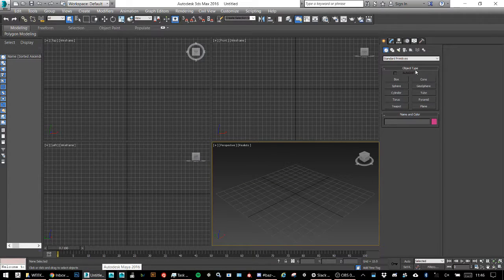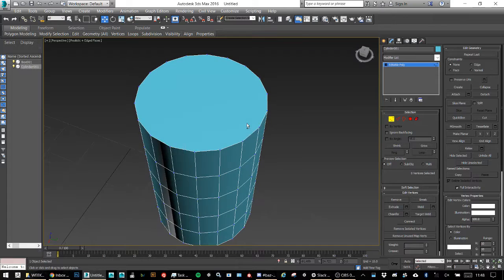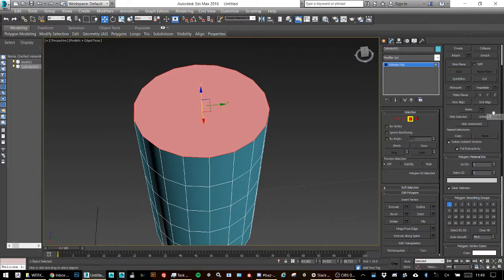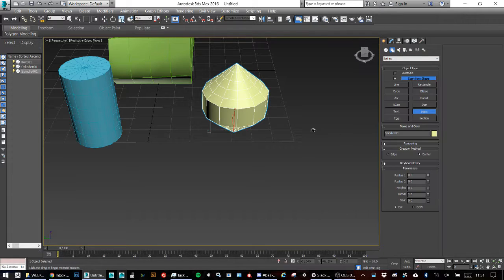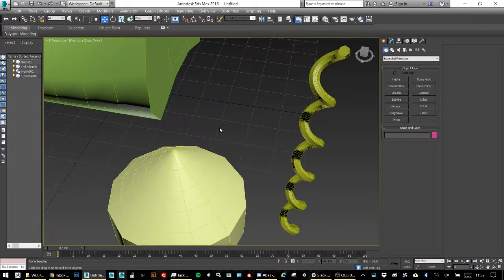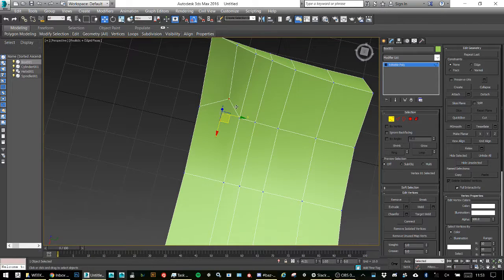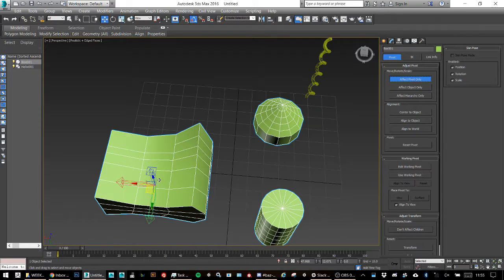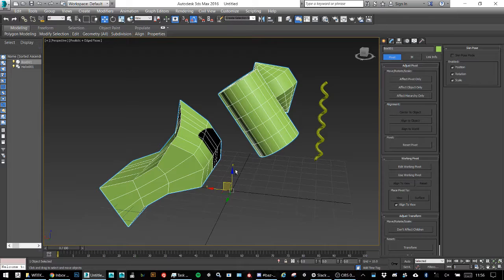2017 10 17 FFD refresher, spring, random tips and tricks